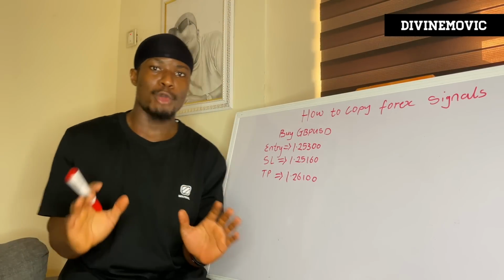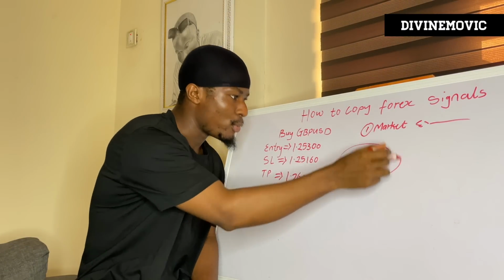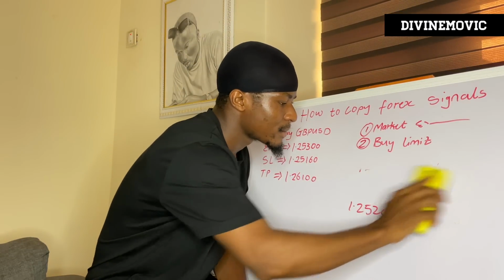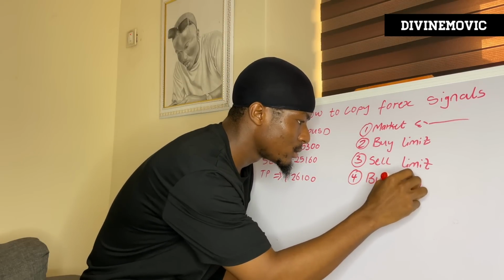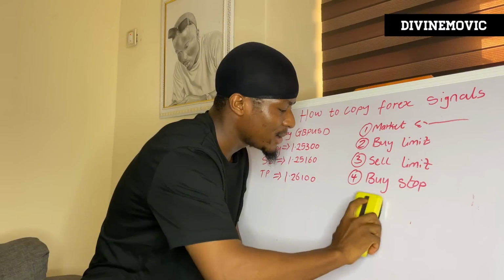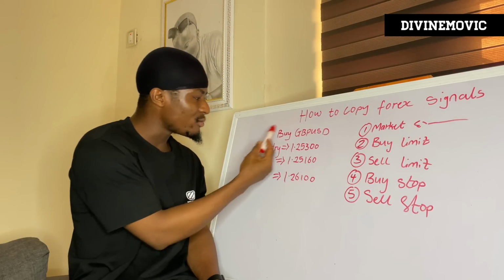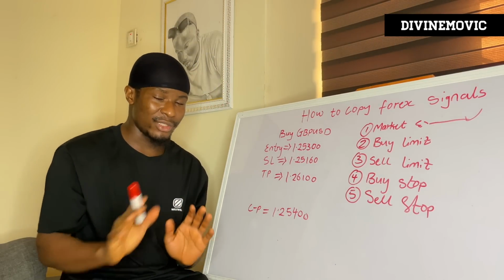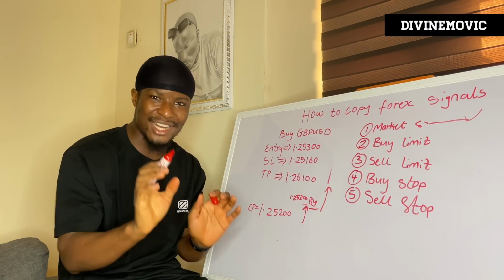DAY 3 OF TRYING HABBY FOREX ACADEMY -(HOW TO COPY FOREX SIGNALS)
How to copy forex signals for you looking to make money in the forex market but don't have time to analyze charts and trends yourself? In this video, we'll teach you how to copy forex signals from expert traders so you can profit from their expertise. We'll cover everything from learning how to copy signals correctly to placing trades based on the signals you receive. By the end of this video, you'll have a solid understanding of how to use forex signals to make money in the market without having to do all the work yourself.